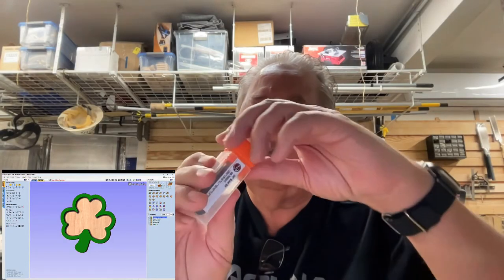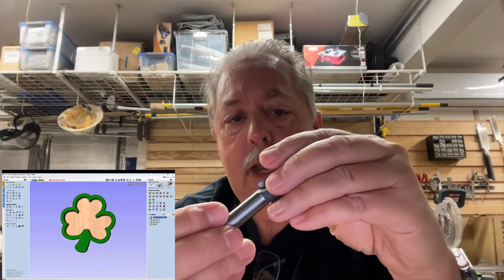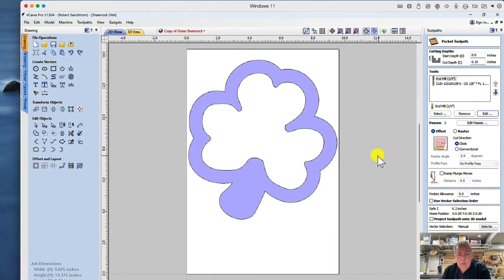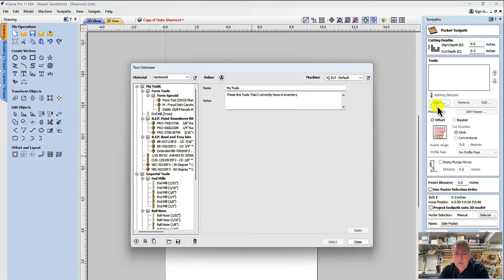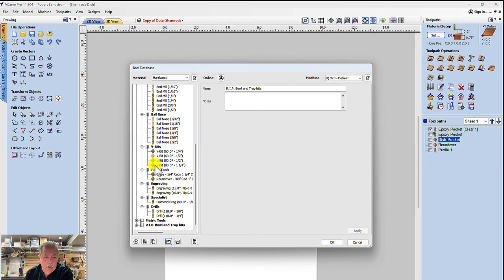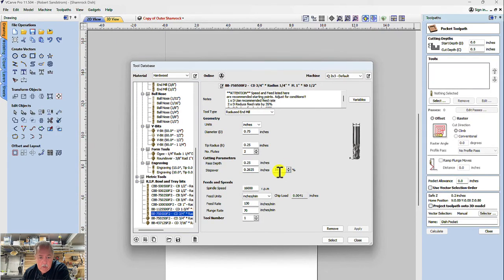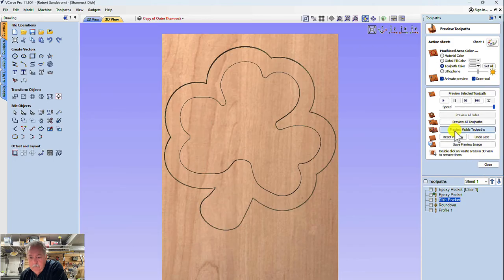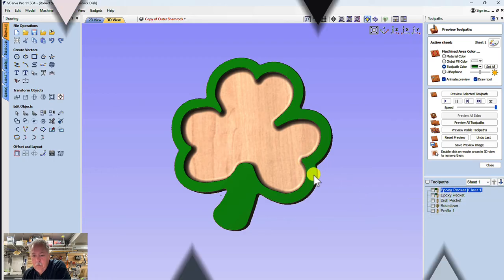How to add a New Bowl Bit into the Vectric Database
This is a video to provide a quick reminder of how to add a new bowl bit into the Vectric vCarve or Aspire Tool database to use in your CNC projects.  In this case I am making a Shamrock dish for St. Paddy’s day.  I may make a separate video on how I made the dish, but this video is focused on adding the new bowl bit.  I have previously made a video on how to import the RIP Precision Tools database (in it’s entirety) into the Tool database.  This video will focus only on adding the bowl bits from the database into the database for this project.

The previous video can be found at the link below (Importing R.I.P. Tool Data into Vectric Database):

If you want a full blown instructional tutorial on the Vectric Tool Database Mark Lindsay CNC has this on his channel at the following location:

0:00 Introduction
1:45 Transition to entering data into vCarve
3:00 Importing the tooldata
3:40 Selecting the Imported Tool
4:30 Editing the Stepover Value
4:50 Preview of Dish Toolpath Applied
5:50 Video Summary

The cost to you will not be increased and in some cases will provide the purchaser their own discount.  Please ensure you add the provided Discount (Promo) Codes when requested at the website.

Specific Bit added to the database in this video is:

-  3/4” Extended Reach Bowl Bit 1/2" Shank  SKU: BB-750500F2

Bowl Bits

-  7/16" Bowl Bit - 1/4” Shank  SKU: BB-437125F2
-  3/4” Bowl Bit - 1/4" shank.   SKU: BB-750250F2
-  1-1/8” Dia. Extended reach Bowl Bit 1/2" Shank SKU: BB-1125500F2

Ball Nose Bits:
-  1/4” Ball Nose - 1/4" Cut Dia. - 1" Flute Length - 1/4" Shank - 4 Flute SKU: BN-25010H45F4
- 3/8" Ball Nose - 1-1/4" Flute Length - 3" Total Length - 4 Flute SKU: BN-375125H45F4

Endmills/Compression Bits

-  1/8” Compression - Cut Diameter 1/8" - 1/4" Shank Dia. - 13/16 Flute - 2 Flute SKU: CUD-125812X25F2
-  3/16" Mortise Compression 1/4" Shank SKU: CUDM-187100X25F2
-  1/4” Mortise Compression bit - 1.0" Flute Length 2 flute SKU: CUDM-25010X250F2
-  1/4” Compression - 1/4" Cut Dia. - 1.0" Flute Length - 1/4" Shank - 3Flute SKU: CUD-25010X250F3
-  3/16" Spiral Upcut O-Flute * 7/16" Flute Length * 1/4" Shank * 2" OAL SKU: SU-187437X25F1
-  1/4” Spiral Upcut O-Flute * 1.0" Flute Length * 1/4" Shank * 3" OAL SKU: SU-25010H45F1

V-bits

-  15° vbit - 15 Degree V Bit DLC Coated SKU: VBC-15250F11/4"
-  60° vBit - 60° Degree V bit - 1/4" shank - 1/4" cut diameter - 4 flute.  SKU: VBC-60250F4
-  30° vbit - 30 Degree Vbit - 1/4" shank - 1/4" cut diameter - 3 flute SKU: VBC-30250F3

Surfacing Bit
-  2.5” Surfacing Bit - Slab Slayer- 1/2" Shank  SKU: ISB-MD2500D50S45D

Freud Bowl Bit

Freud 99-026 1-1/4-Inch Diameter Dish 1/4” radius can be purchased with this

Clamps:
- Side Clamps for t-Tracks